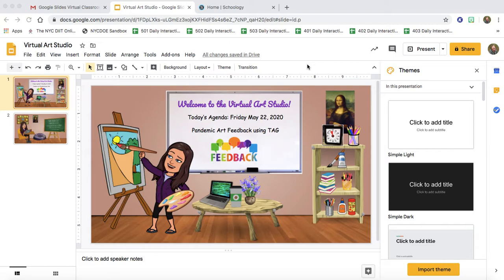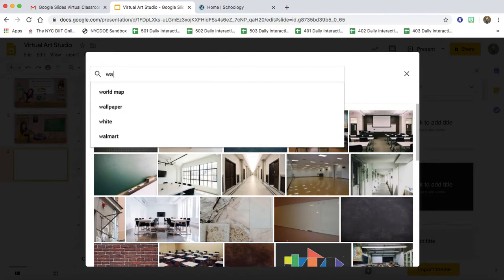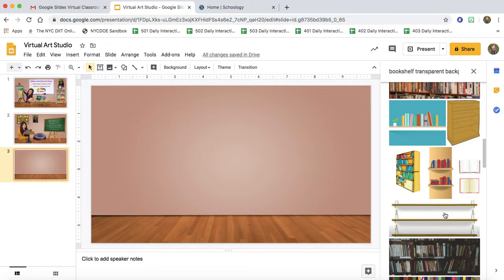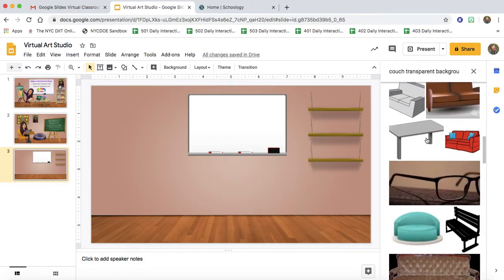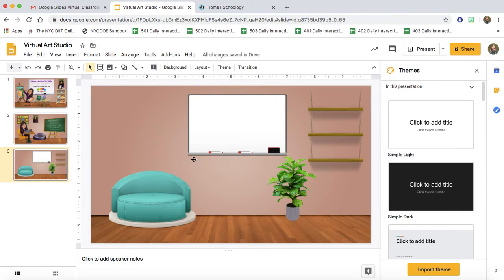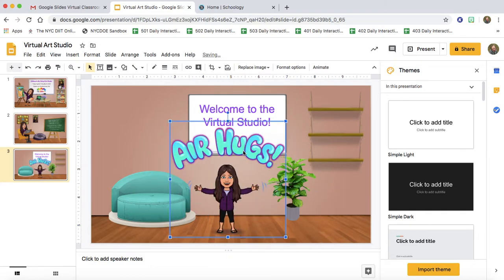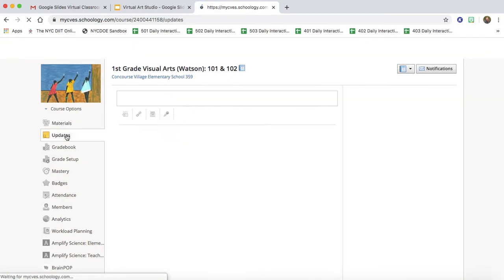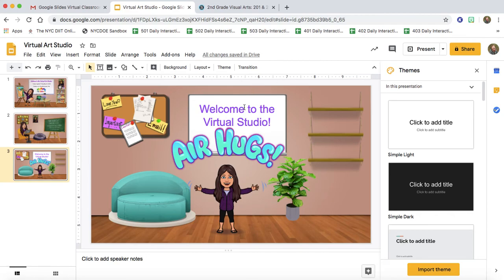Virtual Classroom and Bitmoji!